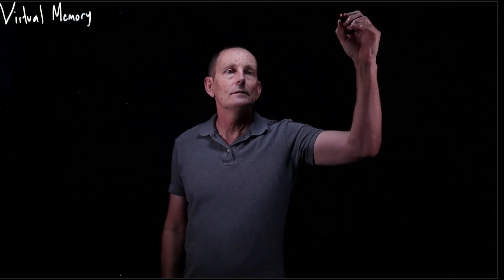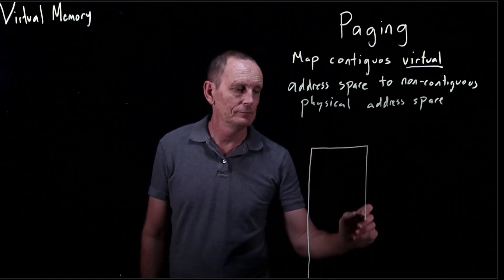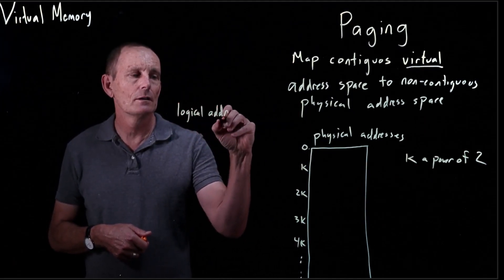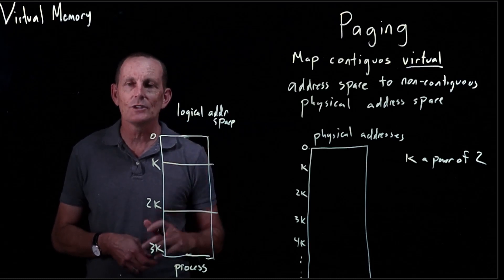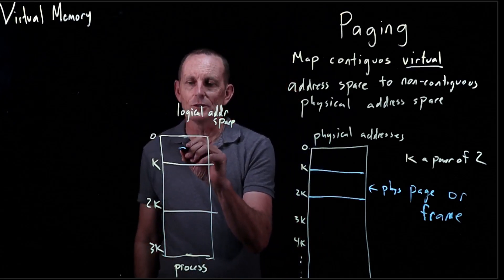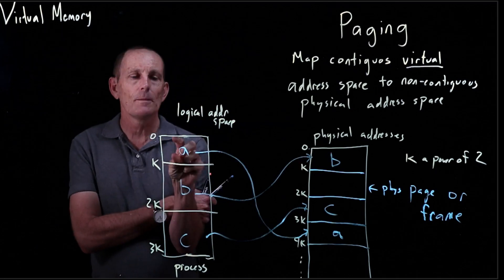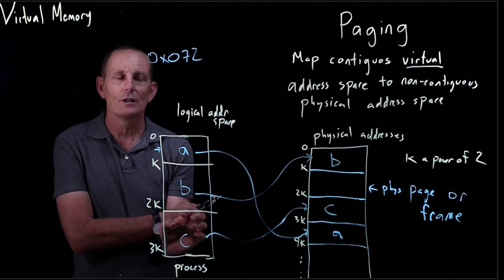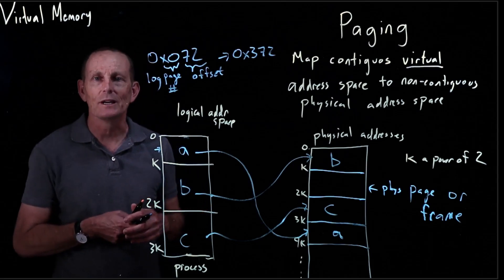CS 134 OS—5.4 Paging